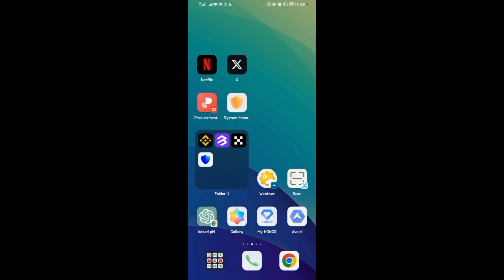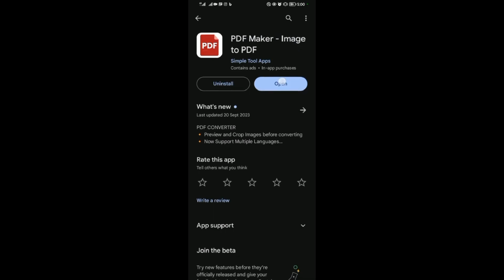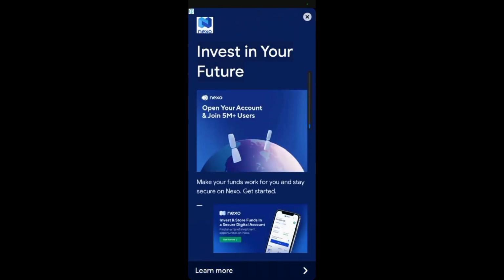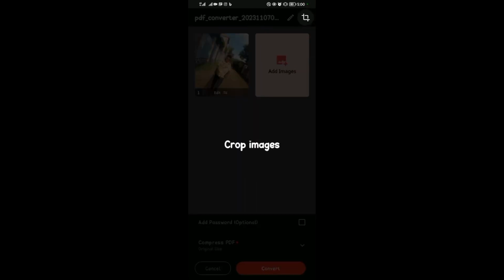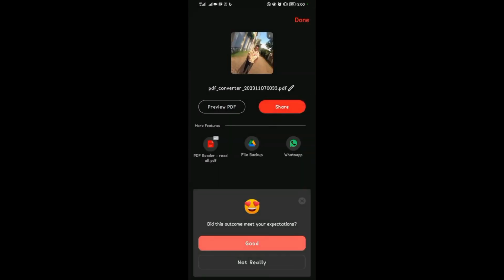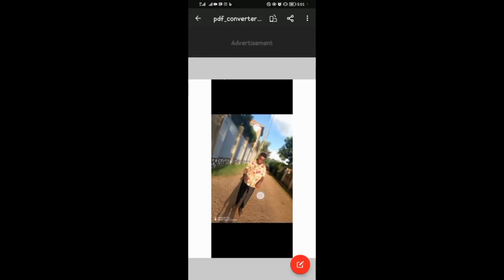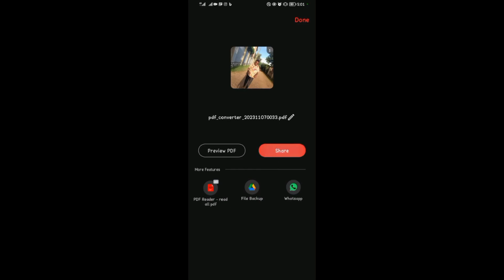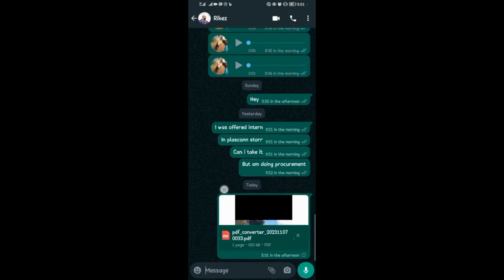How To Make Photo Into PDF File (2023)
phototopdf Learn how to turn image into PDF easily on your android device.